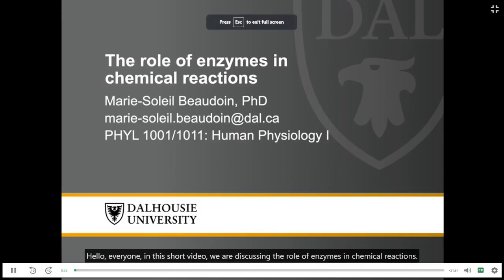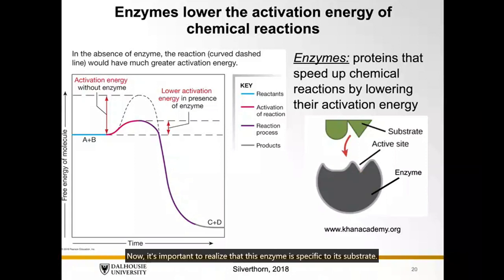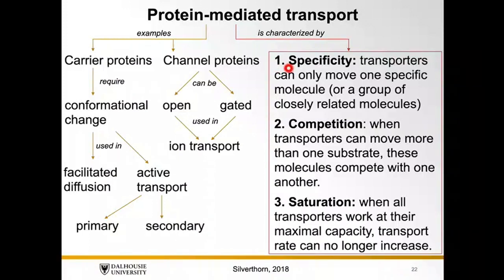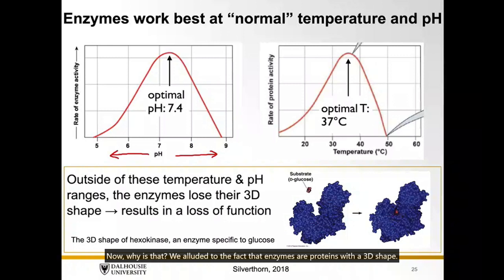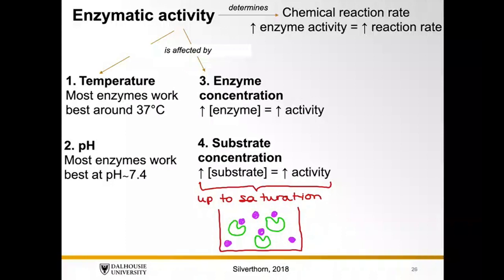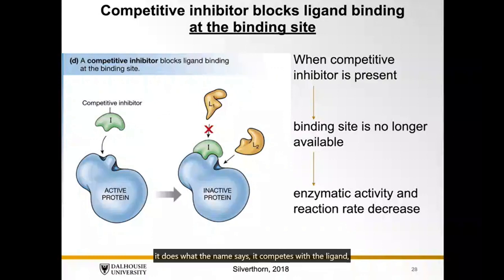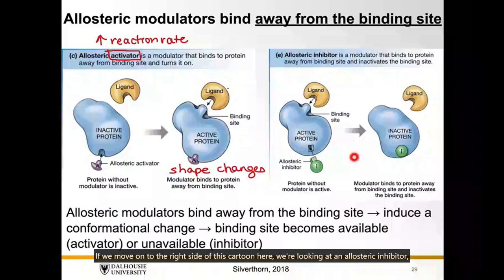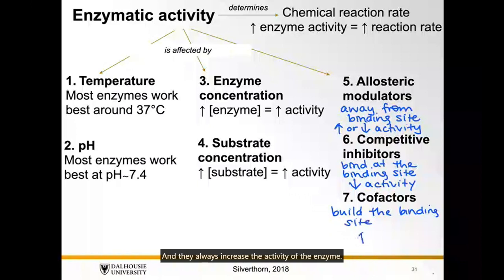MODULE 7: Unit 1 Lecture - Enzyme